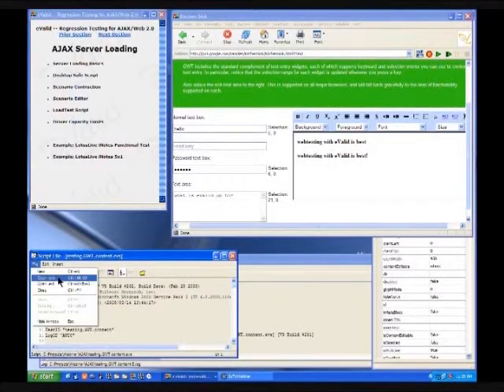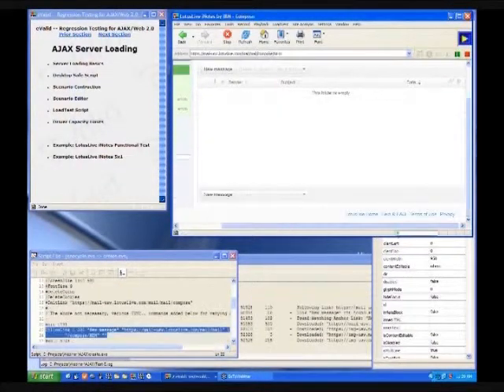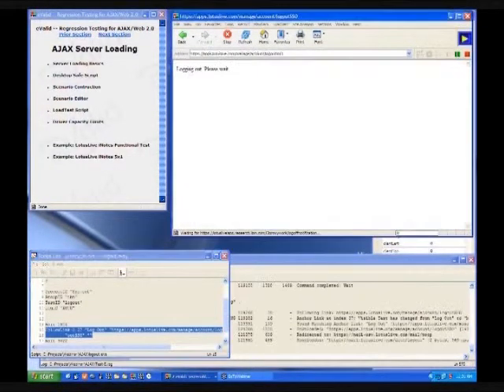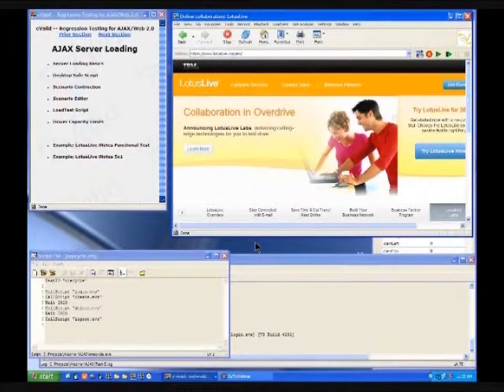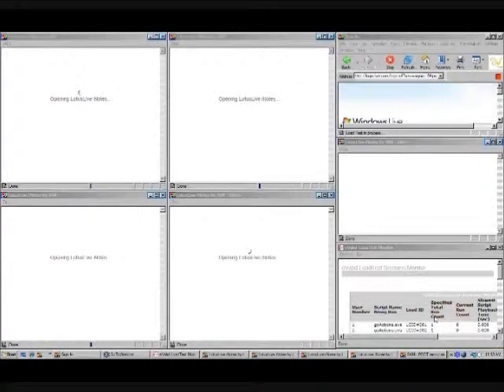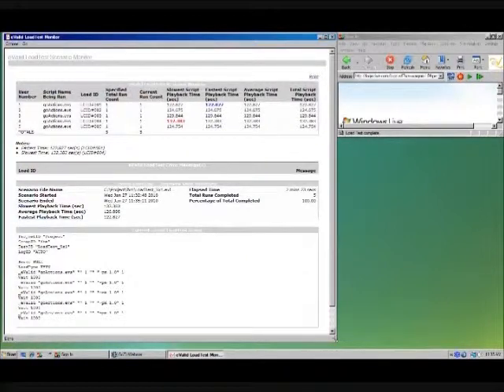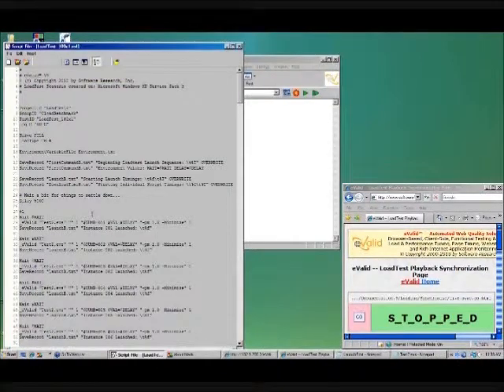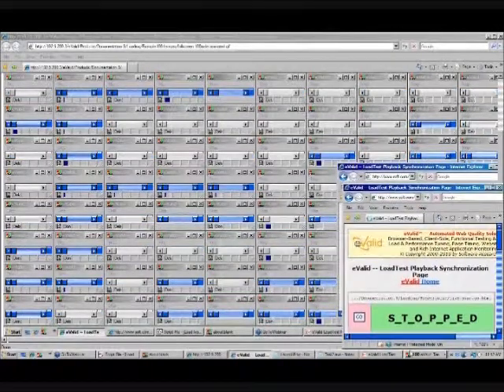eValid - AJAX Performance/Load Testing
This movie shows how to use eValid to test a complex AJAX
application and run LoadTest experiments up to 100 browser users (BUs).

The key point about AJAX testing is to make sure that your
test script is fully self-synchronized.  This is done in eValid using
powerful DOM-based synchronization commands.

Once a script is created, it is a simple task to "lift" the script into
a LoadTest using the Scenario Editor.

All of your script can be set up for a simultaneous startup, using
a synchronizing start command that is run from the web.

Once the scenario is planned, it is one click on "Go" to launch 100
browser-users (BUs) and watch as your test driver loads -- over
overloads -- your application.

In the example you'll see eValid run a simple email test in 100
parallel BUs.

eValid is a test enabled web browser that incorporates a variety of software testing, quality control, security analysis, and functional validation capabilities.

Implemented using the IE browser as a baseline, eValid offers web application testers a unique combination of technical simplicity, easy of use, high degree of scaling, a range of user programmability, the ability to imitate any type of device (including tablets and smart-phones), and the flexibility to cover every type of web application.

Fully supported versions of eValid can be obtained at very modest prices. Team-oriented, enterprise, and commercial licenses are available. Academic and student use license are also available.

eValid is supported with a BLOG and an active user forum Complete information about the eValid product and service offerings can be obtained

eValid technology is protected by the following US Patents: #8,392,890, #8,327,271, #7,757,175, #7,231,606.